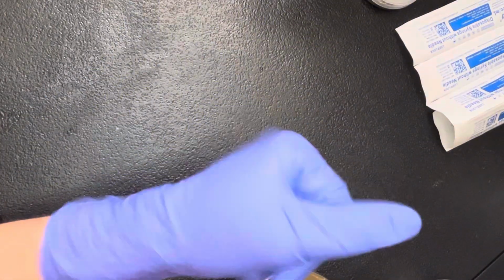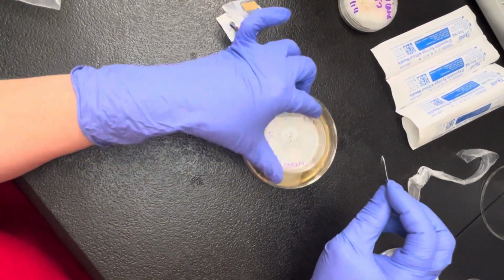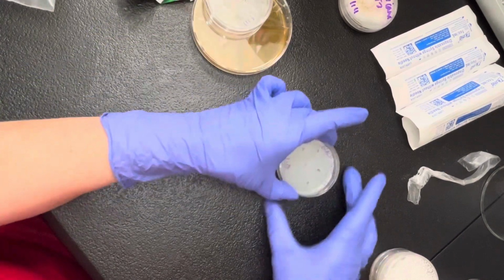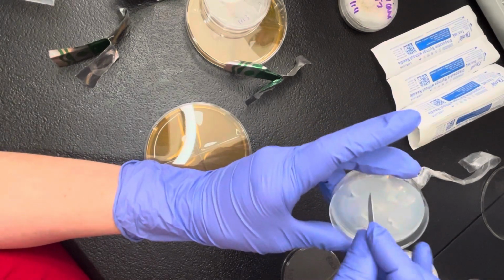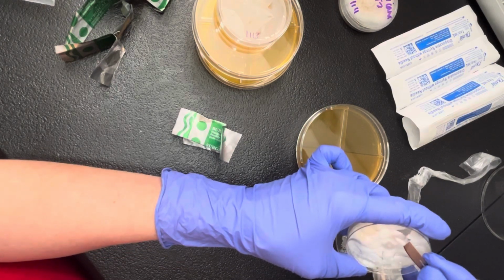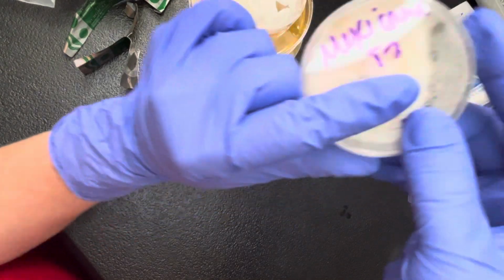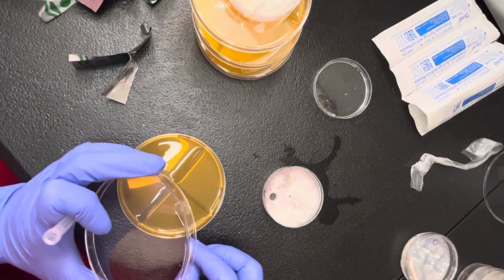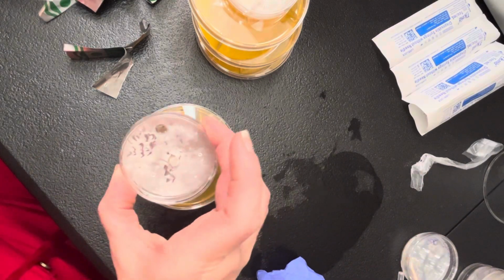Quick and easy agar transfers class 3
Quick and easy agar transfers, for mycology ￼